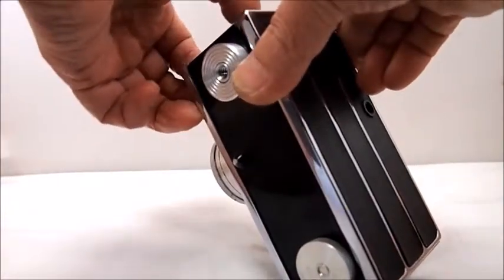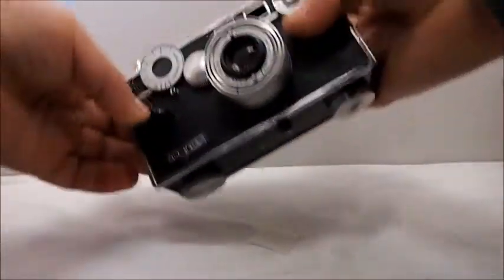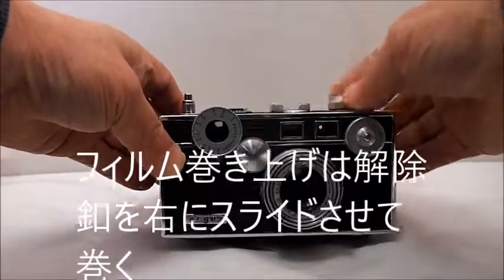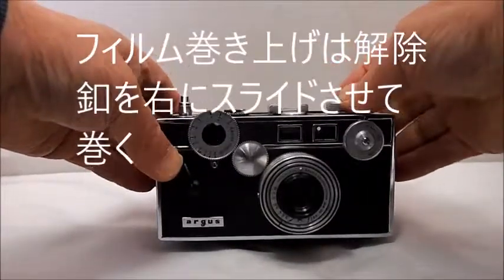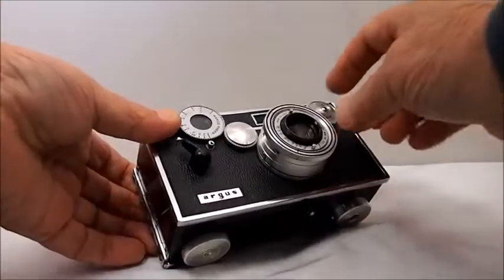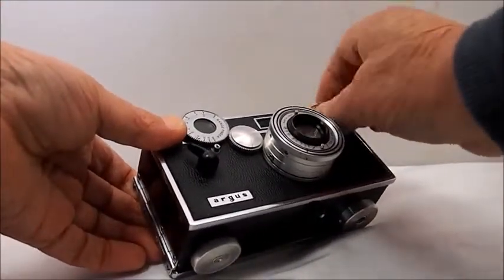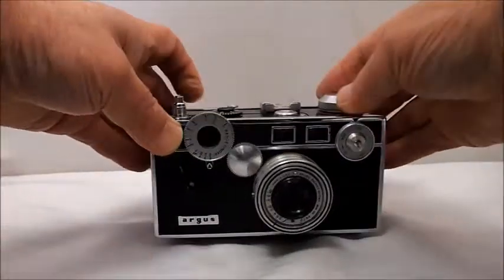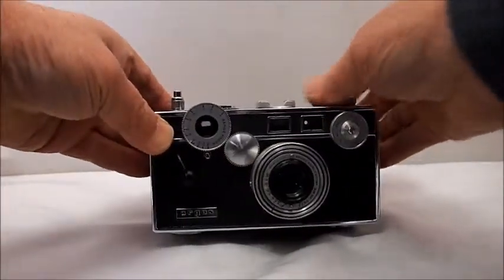argus C3クラシックカメラの操作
1939年～1966年アメリカで製造されましたこの四角い型は30年近く続いたロングセラーカメラです。